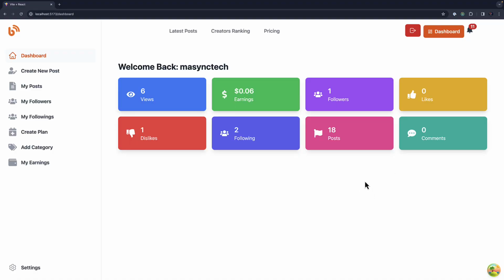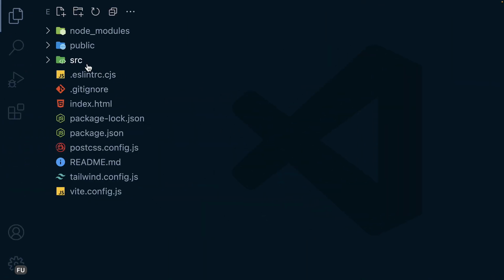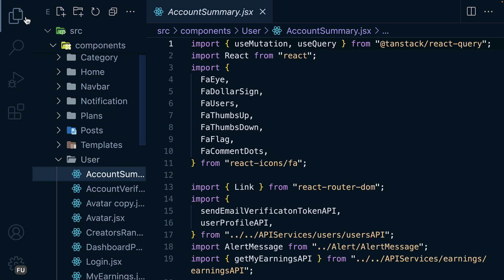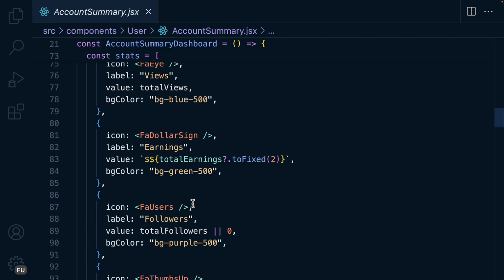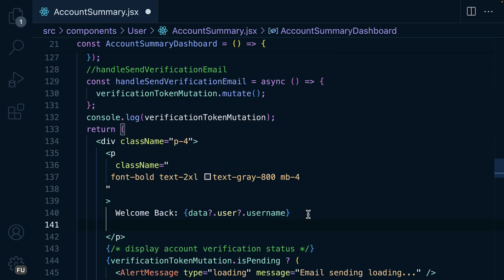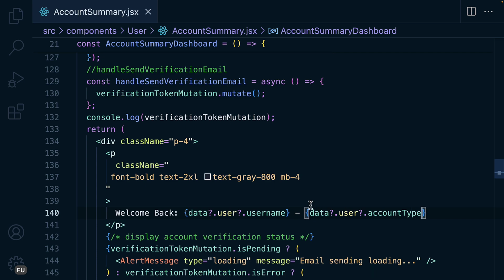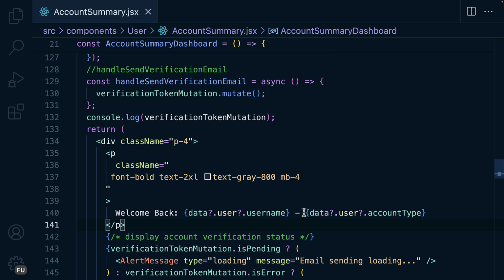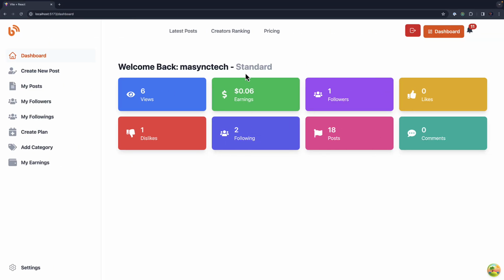Displaying user account Type | Build and Deploy MERN Stack blog project